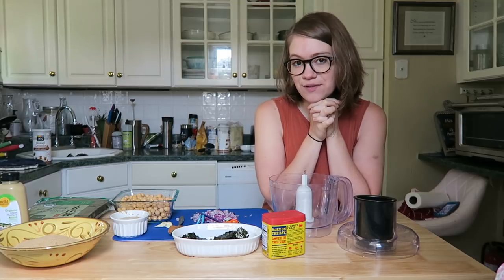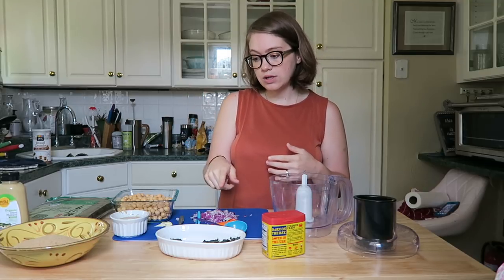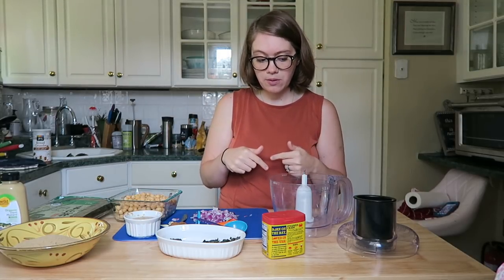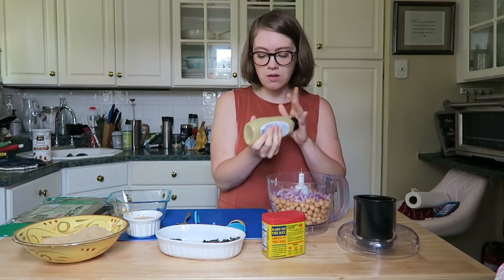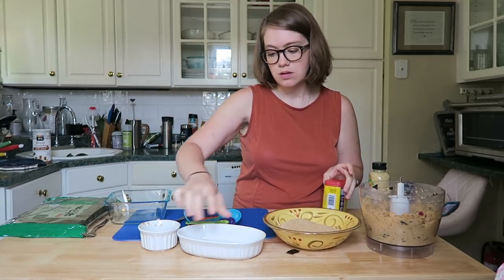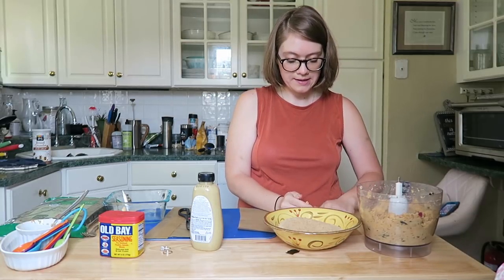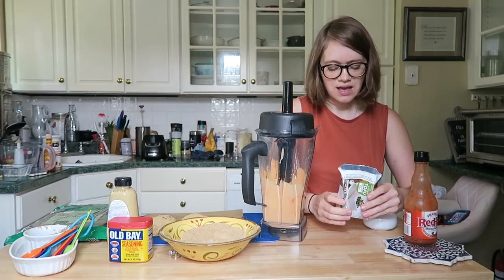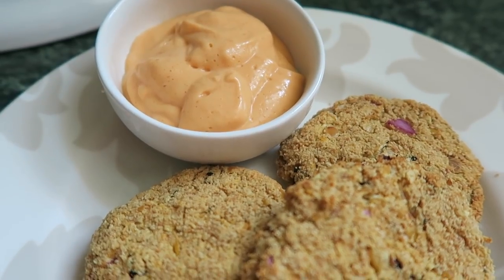Shark Week: Day Seven | WFPB Seafood Patties with Dipping Sauce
WFPB Seafood Patties

1 nori sheet (or 1/2 sheet if you don't want it as "seafood like")
2 -15 oz cans chickpeas
1 large garlic clove
1/2 cup diced onions
1 tbsp miso
2 tbsp flax seeds & 6 tbsp water (mixed together and let sit together)
1 cup of whole wheat bread crumbs
1 tbsp dijon mustard
1 teaspoon old bay seasoning

Combine all ingredients in a food processor until well combined.
Form patty shapes and then press in bread crumbs to cover.
Place on parchment paper.

Bake "Seafood" patties for 20 minutes

If you are air frying preheat to 350 degrees
Air fry for 10 minutes and then flip them and air fry for 10 more minutes.

Dipping Sauce

1 box of firm silken tofu
Hot sauce to the amount you'd like (I use about 1/2 cup to 3/4 cup)

Blend in a high speed blender and enjoy!

TELL CONGRESS TO BAN THE TRADE OF SHARK FINS IN THE U.S

Vegan B12, D3, DHA/EPA:
Airbnb: Free $40 in travel credit